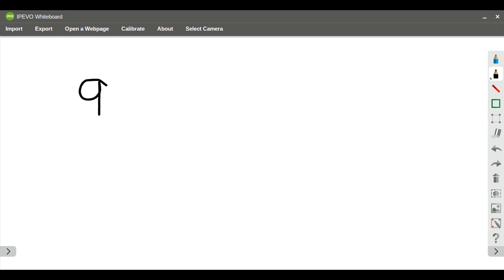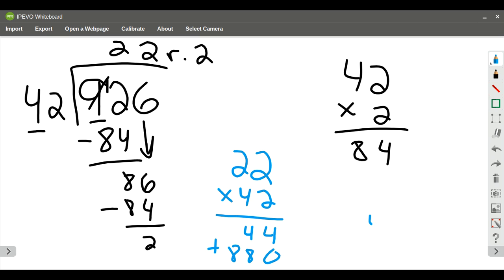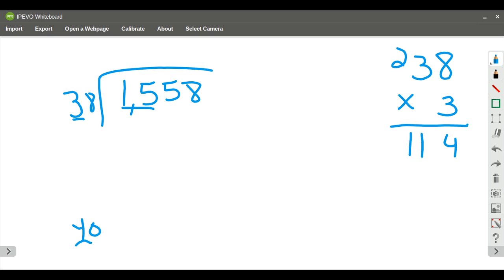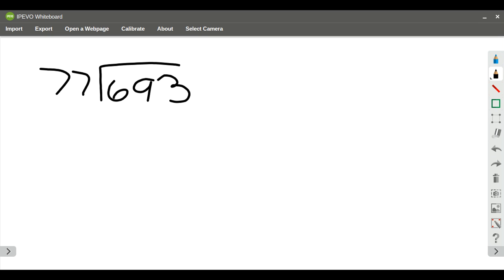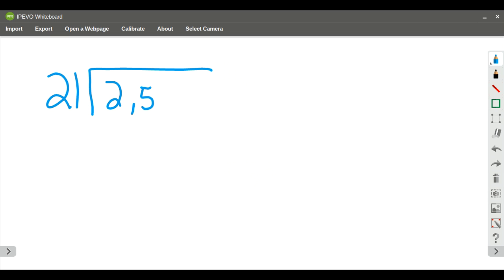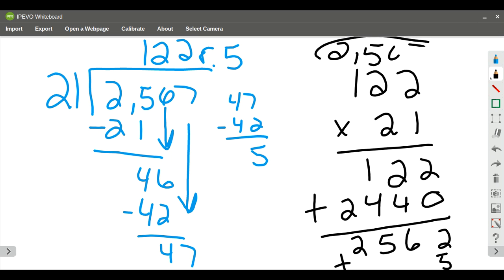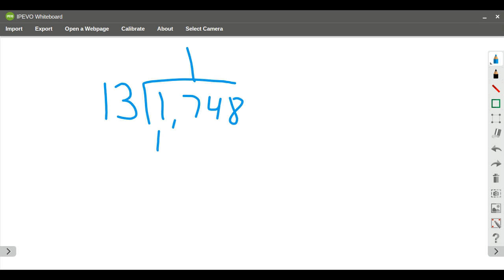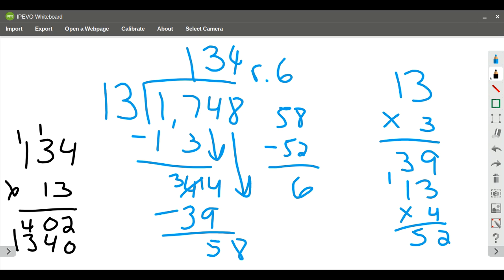5-7 2 Digit Divisors